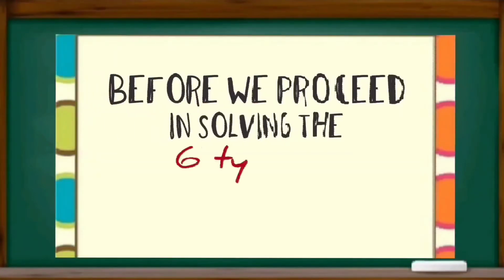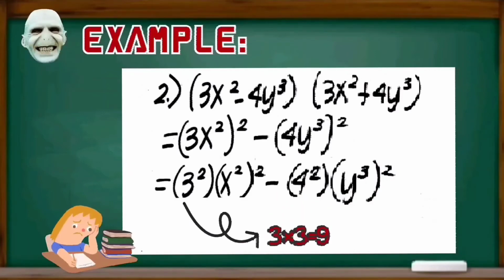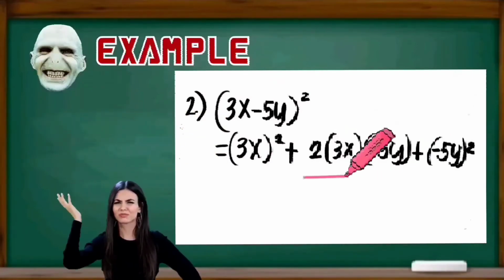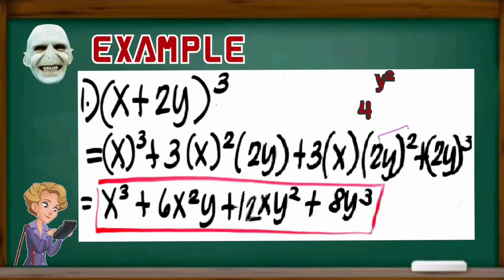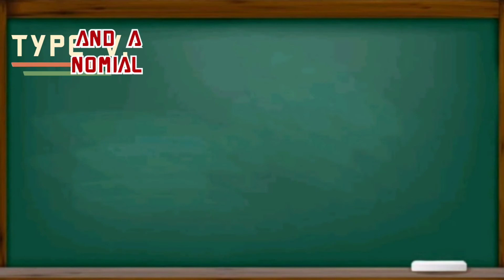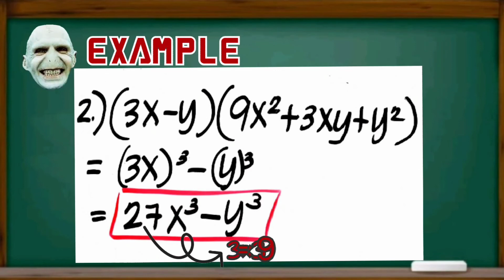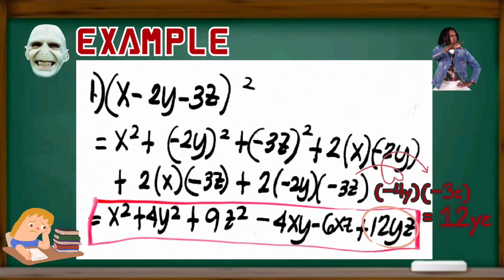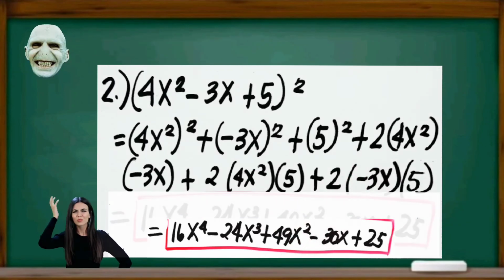SPECIAL PRODUCTS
This video will explain the special methods in multiplying two algebraic expressions, in which methods could only be applied to some forms of polynomials to be multiplied. It will also discuss the "Six types of Special Products."

Hope you'll learn something new! Thank you & God bless you all!